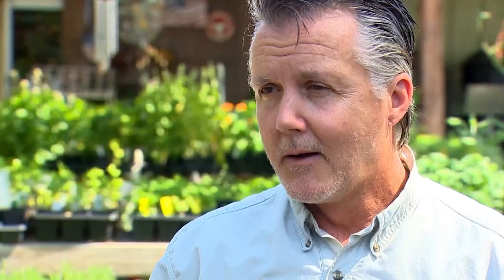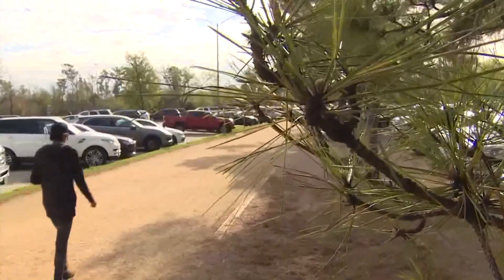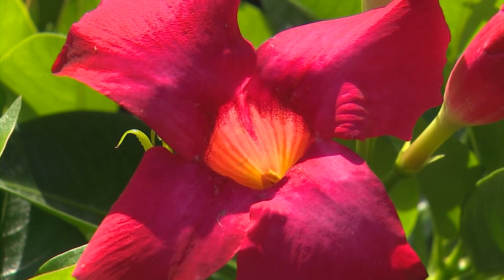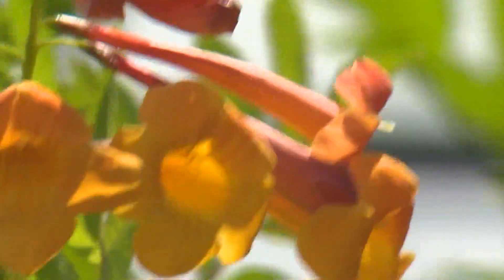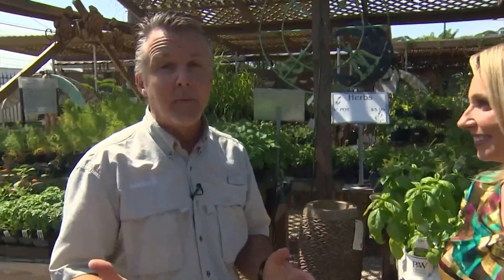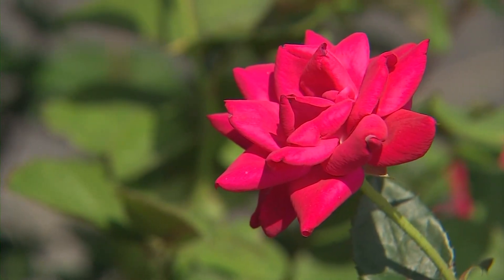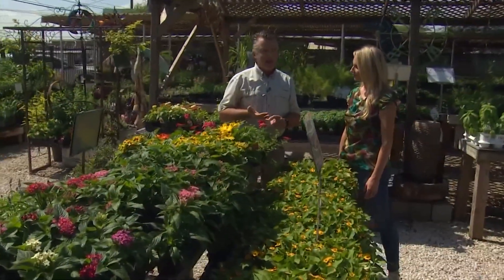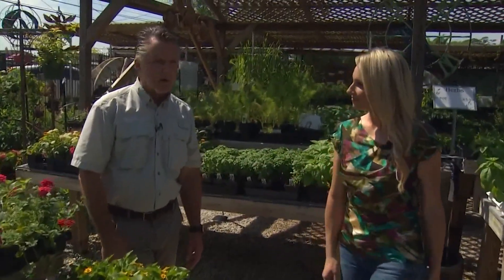Can certain plants help if you suffer from allergies?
KHOU 11 meteorologist Chita Craft explains